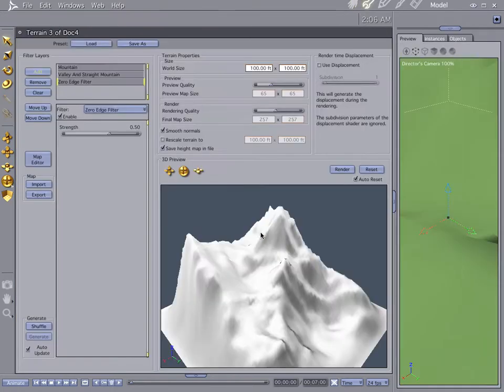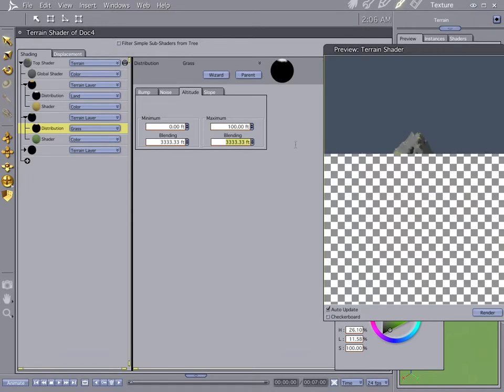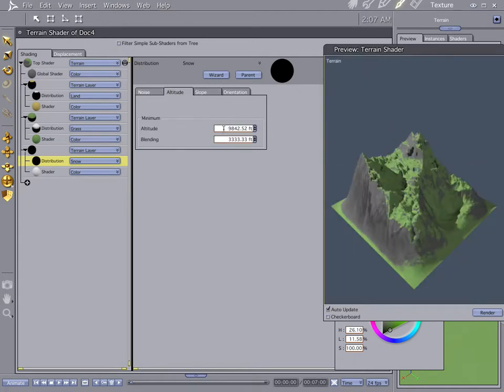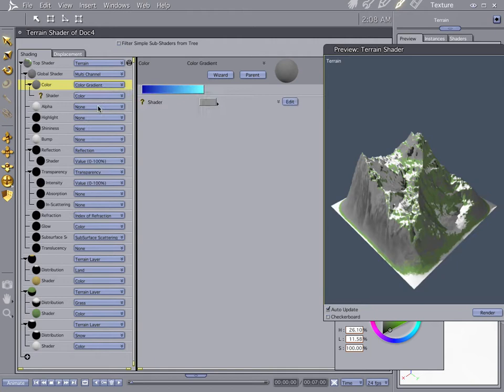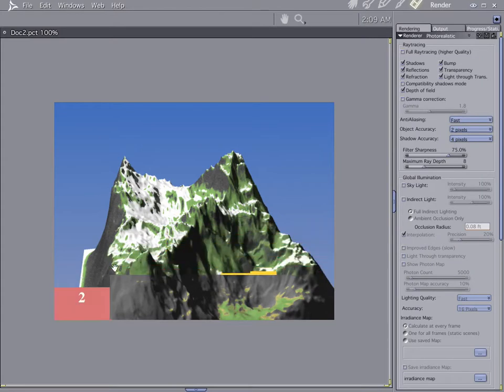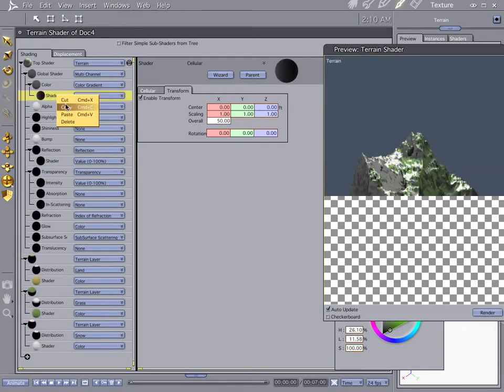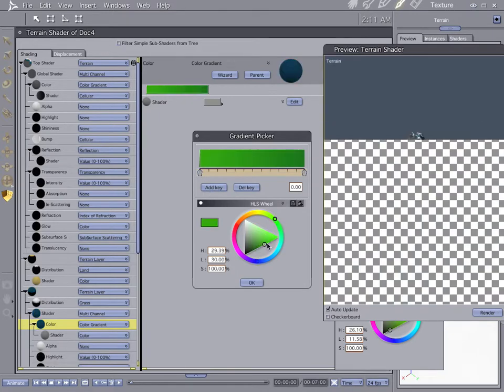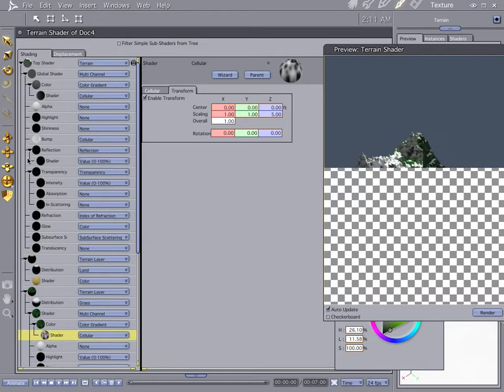Terrain Shading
A little something about terrain shaders.